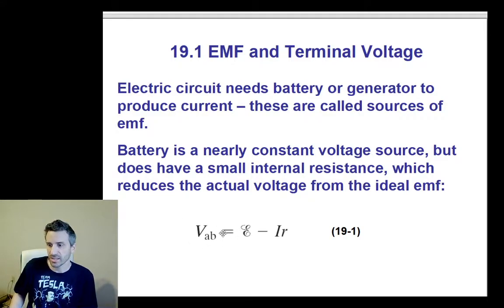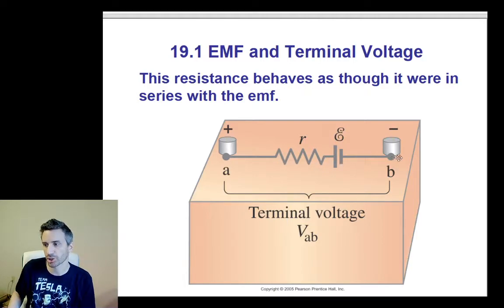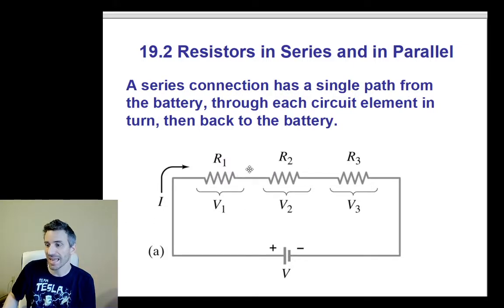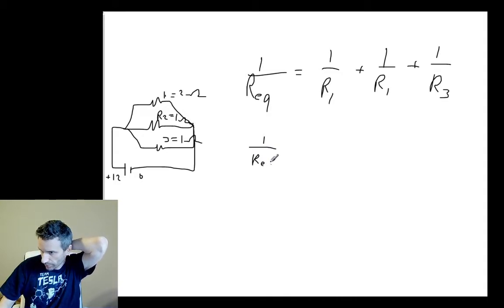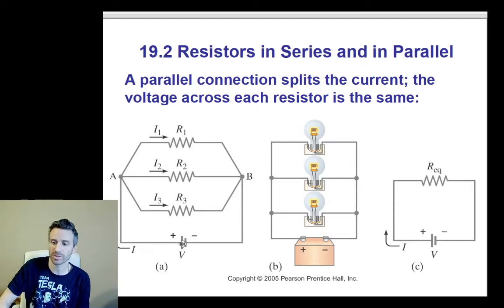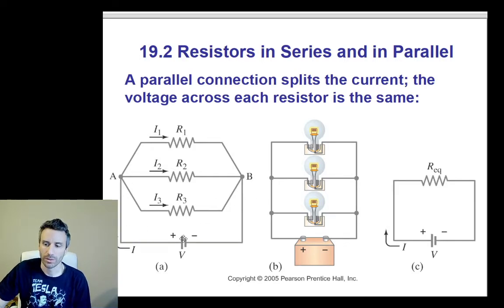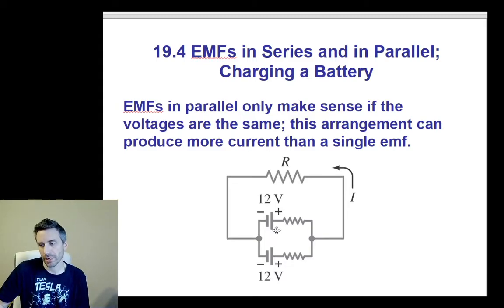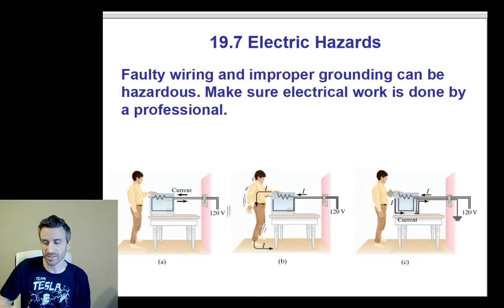circuits conceptual intro 2021 03 26